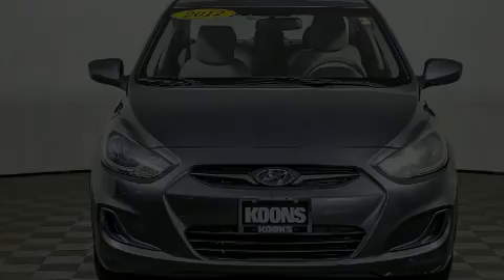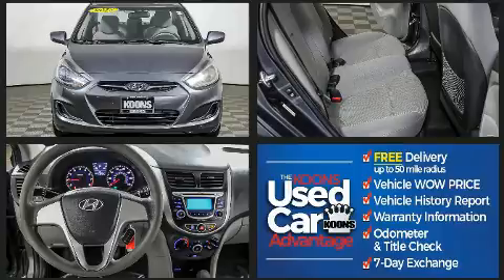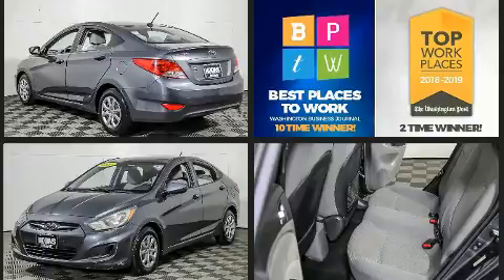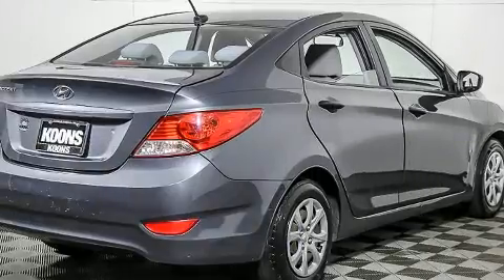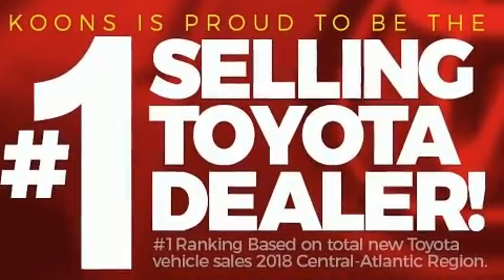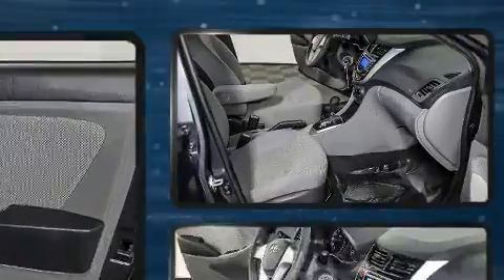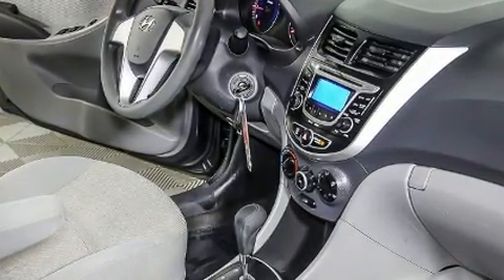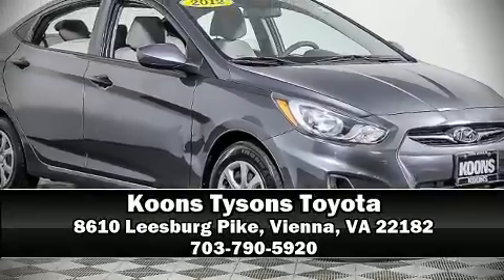2012 Hyundai Accent GLS in Vienna, VA 22182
Sensibility and practicality define the 2012 Hyundai Accent. This 4 door, 5 passenger sedan just recently passed the 50,000 mile mark! All of the premium features expected of a Hyundai are offered, including: a tachometer, a trip computer, front bucket seats, tilt steering wheel, and a split folding rear seat. Passengers are protected by various safety and security features, including: head curtain airbags, front side impact airbags, traction control, brake assist, anti-whiplash front head restraints, and 4 wheel disc brakes with ABS. With electronic stability control supplementing mechanical systems, you'll maintain precise command of the roadway. Our sales staff will help you find the vehicle that you've been searching for. We'd be happy to answer any questions that you may have. Stop by our dealership or give us a call for more information.